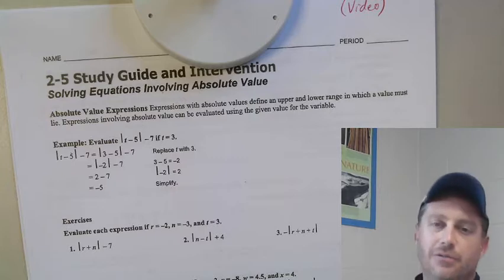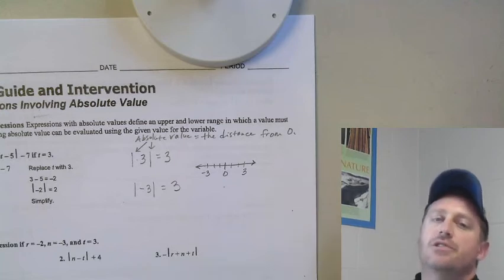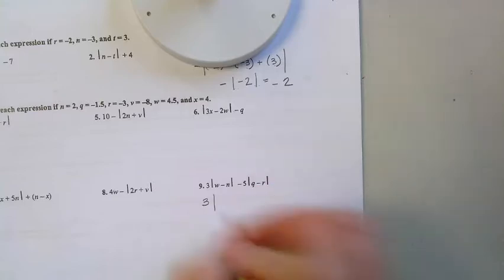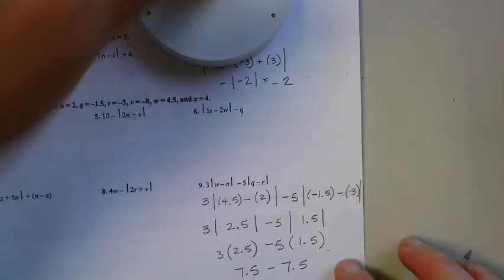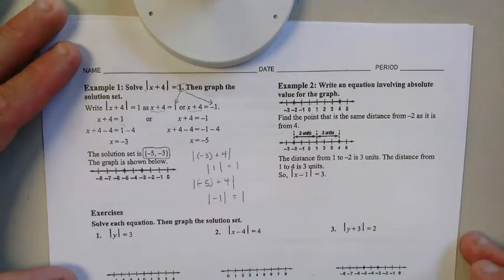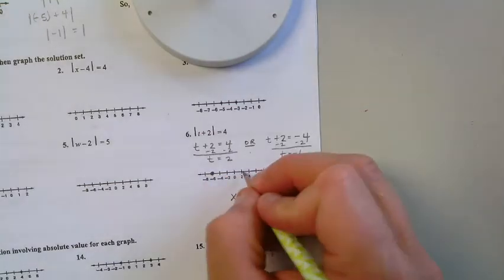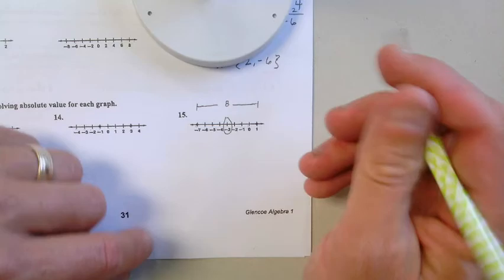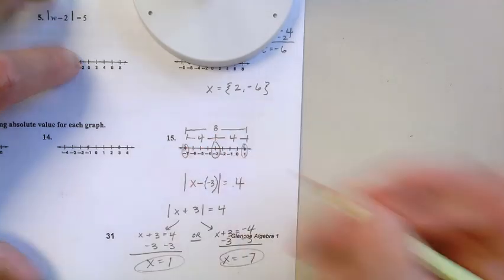Introduction to 2 5